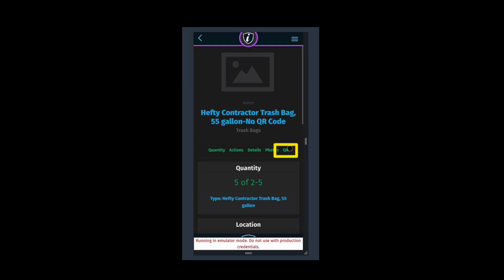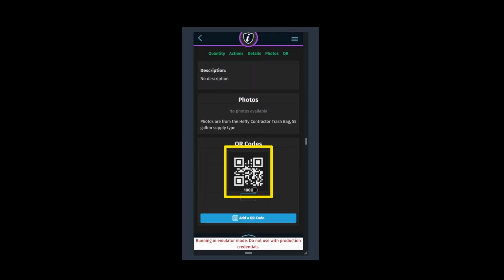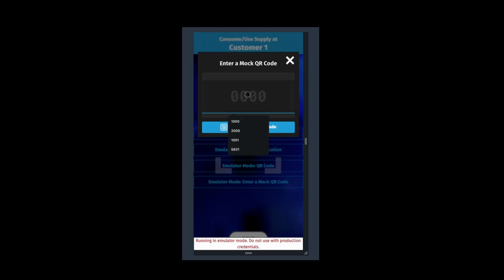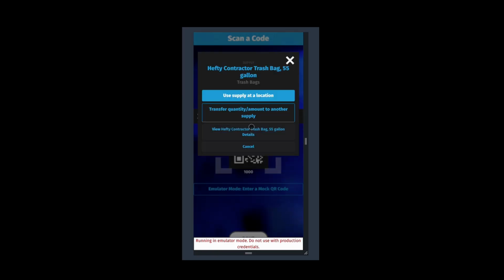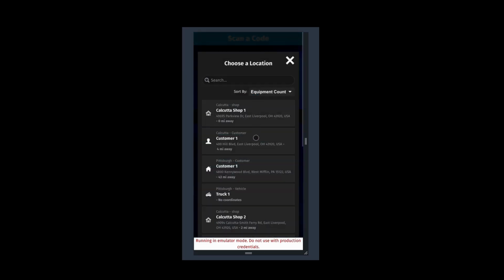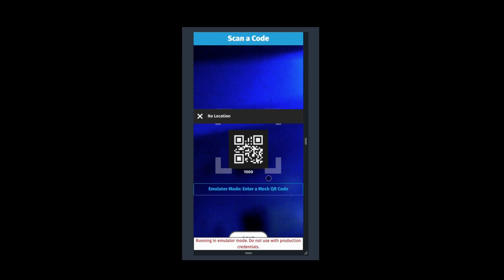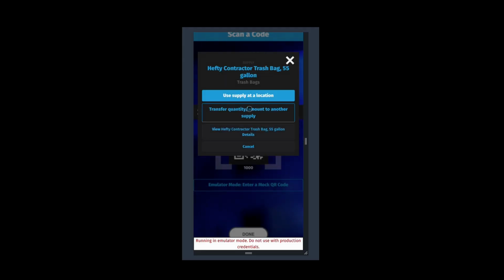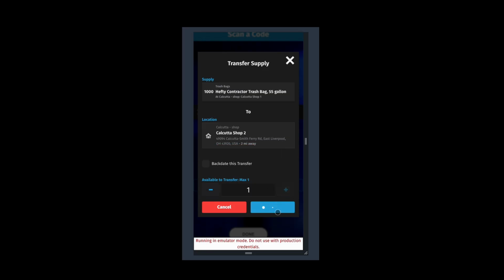Scanning a Supply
Scan your bin of a supply to move or use it!